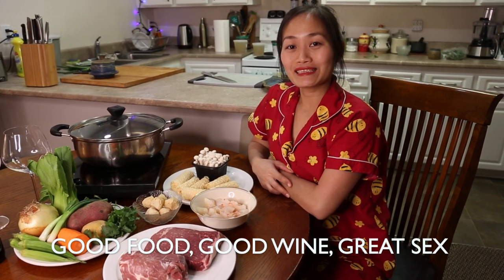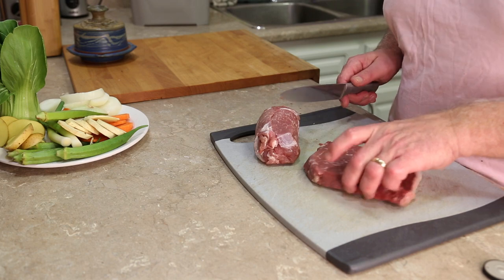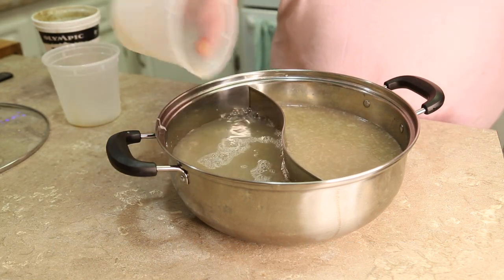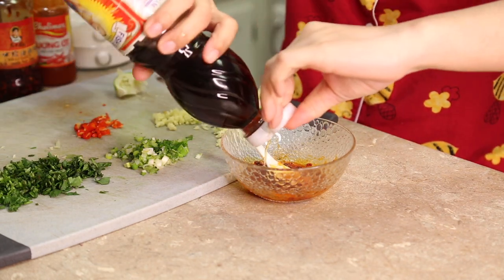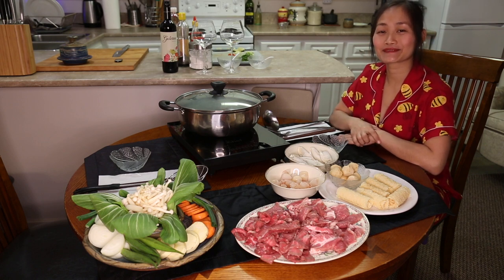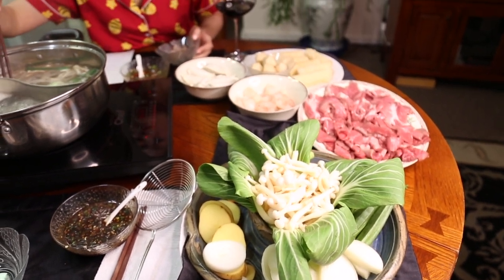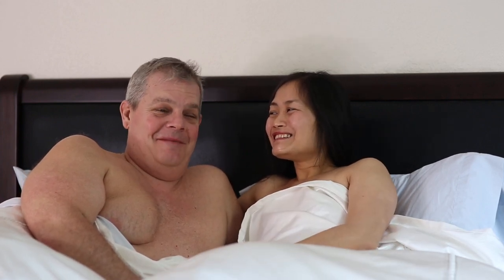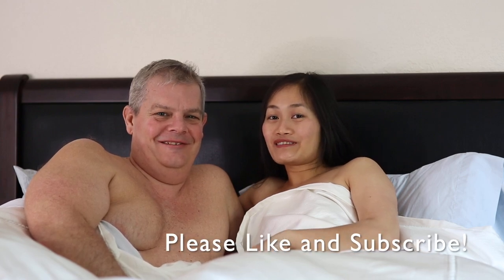Hot-Hot Pot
Hot Pot with a Spanish Red

The first and only rule of hot pot: The broth must be hot!
That said, it's good to have a rolling boil in order to properly cook rare meat and seafood.
If you have go-to Asian food store, you will find many varieties of pre-made hot pot soup broth. However, if you're cooking at home and not wasting scraps, you're making broth. We regularly enjoy having mussels and duck (See Episode 1: Get Ducked), and from the "waste" of these two meals, we make broth for hot pot.

Shellfish Broth

Like I said, we regularly eat mussels and will undoubtedly feature the tasty little morsels in a future episode. For shellfish broth you can use mussels, clams, oysters, cockles or whatever combination you have at hand.
We do enjoy local BC mussels, but they're not always available. Instead, we often buy 907-gram packages of blue mussels, cultivated in the Atlantic Ocean off Newfoundland. Cleaned, cryovacked, frozen and packaged by Ocean Jewel, they are usually available at Walmart for $7. We have also found very good mussels from the East Coast of Canada in Save On Foods.
1. Boil 2 cups of water in large pot and add 1-2 bay leafs.
2. Add 1-2 kg of fresh or frozen shellfish to boiling water and replace lid.
3. IMPORTANT: Boil fresh shellfish until shells pop open and then remove. Frozen shellfish will take longer for the ice to melt and then boil. When it comes back to a rolling boil remove from heat.
4. Strain off broth into a large bowl, strain again into containers which you can freeze and use whenever or leave in the fridge for up to 5 days.
5. Add salt and pepper to taste. We don't use salt because the saltwater from the mussels is salty enough!

Duck Broth

Heat cooking oil on high (or render duck fat) and sear leftover duck parts and bones for 5 minutes, then add a little water to the pot.
As the water boils away, use a wooden spoon to scrape up any of the brown bits from the bottom of the pot. This will add flavour!
Add 1.5 litres of cold water to the pot and bring to boil. When boiling, reduce heat to medium/low and let simmer for 45 minutes to an hour. Then add:
1-2 peeled carrots and chopped in large pieces
2 stalks celery cut into large pieces
2 shallots, peeled and split in half
1 large onion peeled and quartered
2-3 bay leafs
Salt and pepper. Start by using a little, taste and add more to suit your tastebuds!
Bring to a gentle boil, reduce heat and let simmer 1 to 1.5 hours. Skim away any impurities from the top as it simmers.
Drain broth through a sieve into containers which you can either freeze or use to make soup using leftover roast duck (if any left!).
Enjoy...Thưởng thức!

The Vino

Galerna, Garnacha, an organic "vegan" red from Spain: We bought it on sale for $13, but it regularly sells for $17 at BC Liquor Stores. It has an alcohol content of 14 per cent, but doesn't come across as a big-alcohol-tasting wine.
Instead, it has a bright red-berry forward taste, followed by sweet tannins and a pleasant lingering finish. It pairs better with the meat, but the sweetness allows this to be perfectly acceptable with seafood.